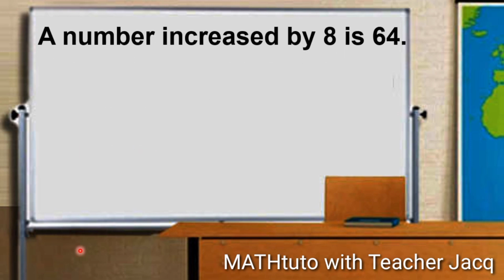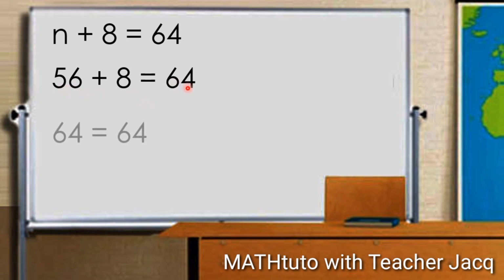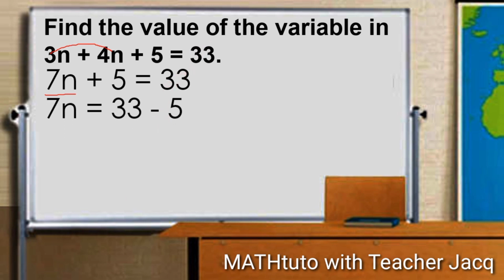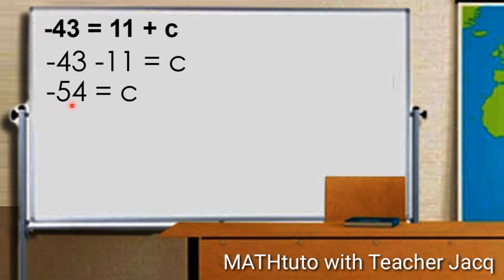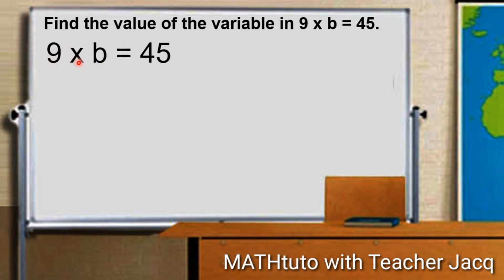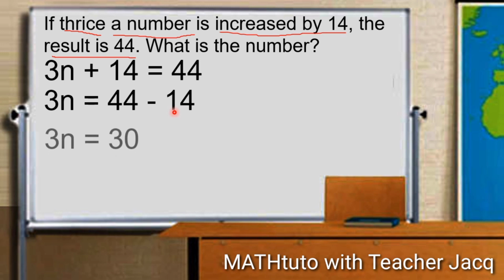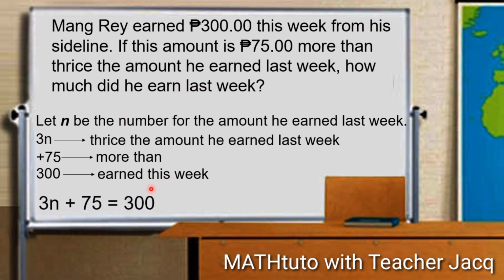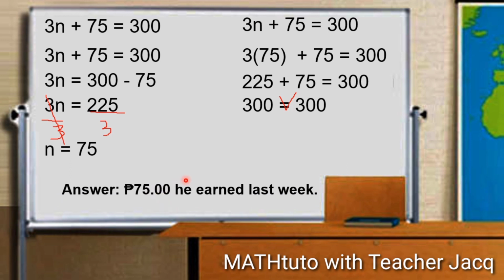Math6-Quarter3-Week4 | Solving Numerical Expressions and Equations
Solving Routine and Non-Routine Problems Involving Different Types of Numerical Expressions and Equations Quarter 3- Math 6-Week 4